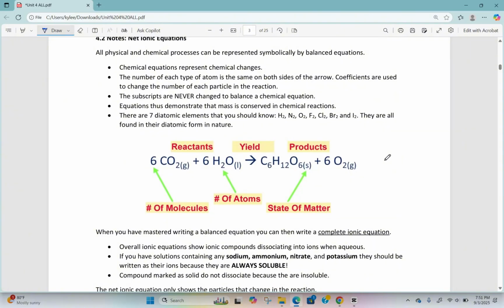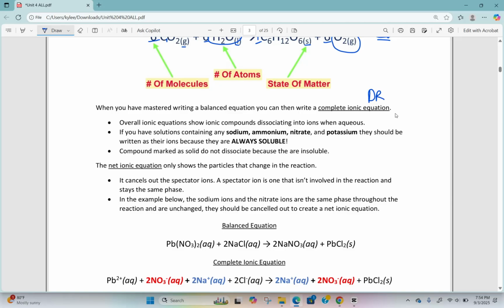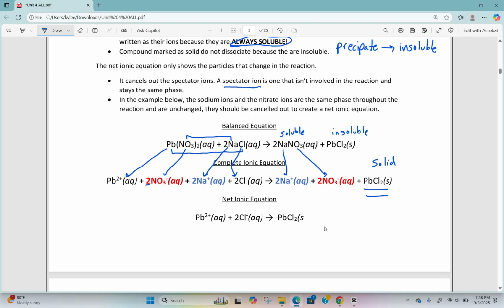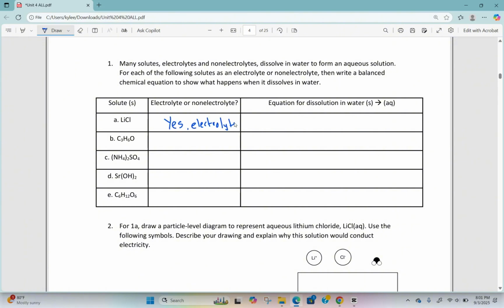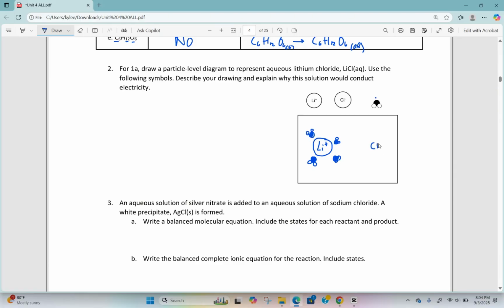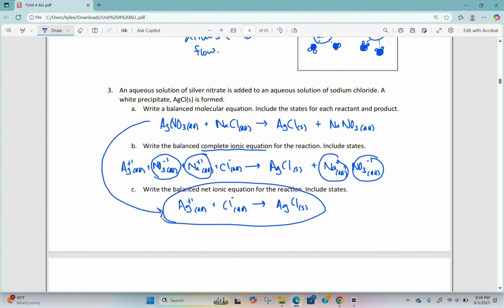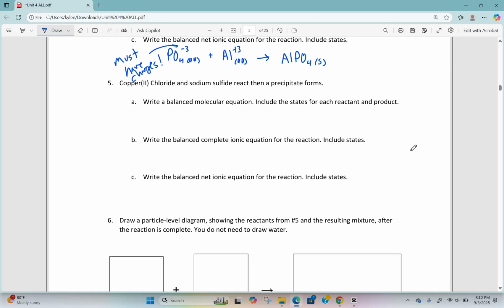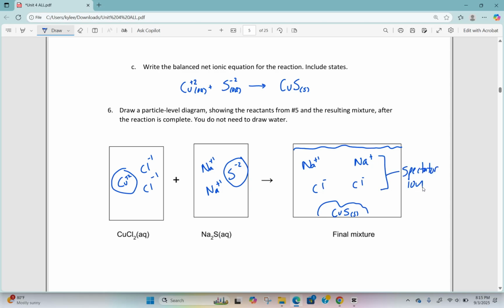AP Chem Made Easy-Unit 4.2